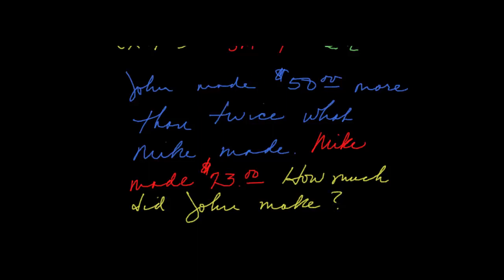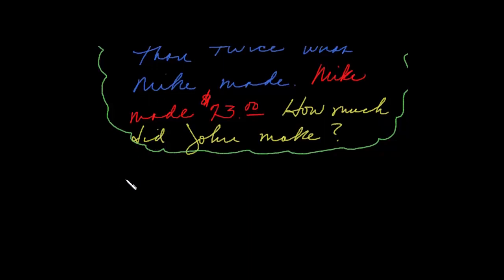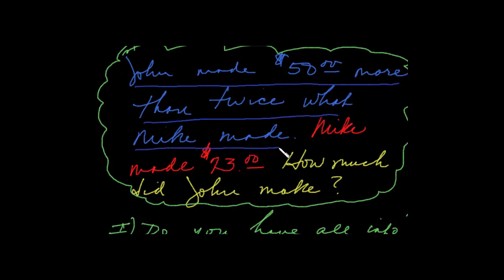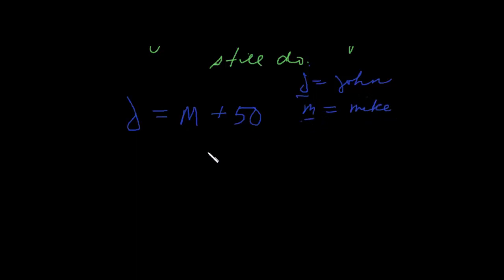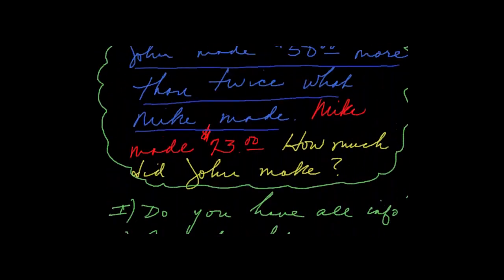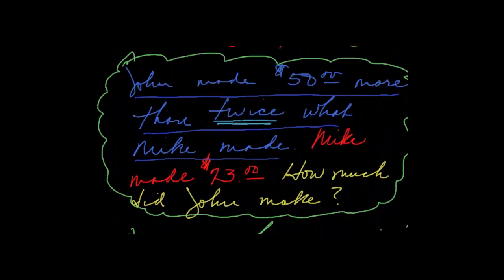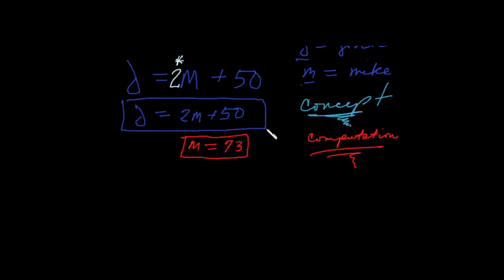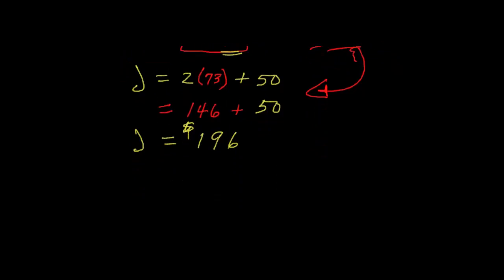Problem Solving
An introduction to the key elements to problem solving in algebra.